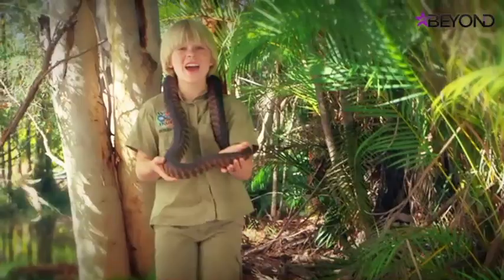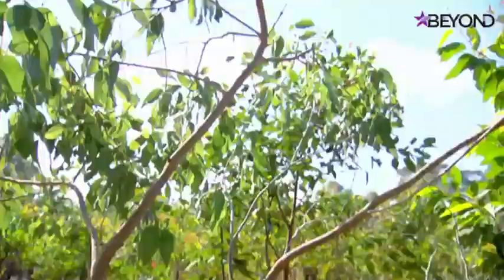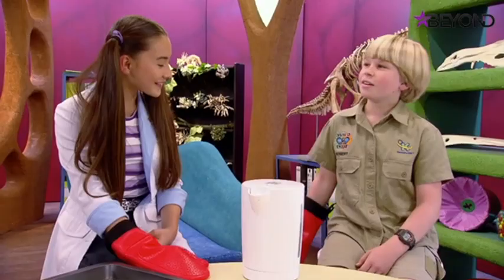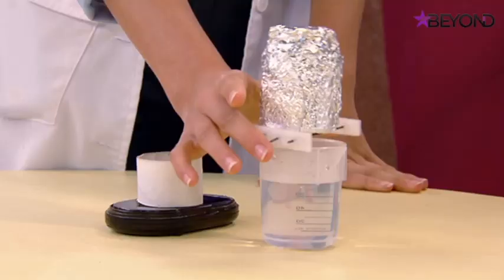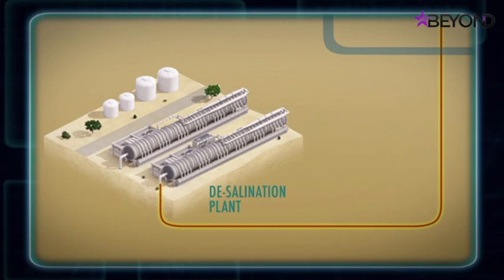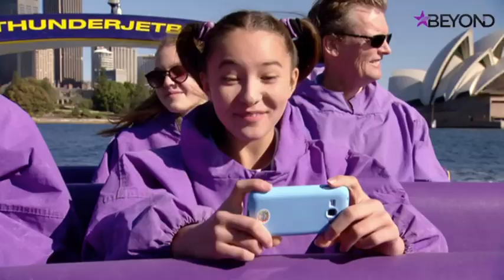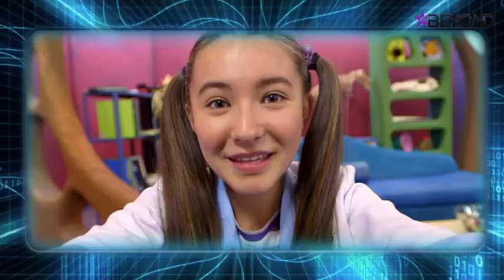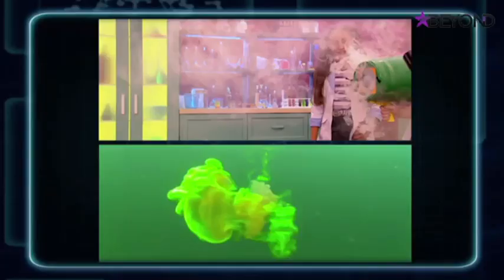ROBERT IRWIN - Wild But True | Episode 8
Robert Irwin teams up with Isabel Yamazaki to reveal how science has made mankind a true student of Mother Nature.

--Kids Science--

Backyard Science is an Australian educational children's television show based on the Dorling Kindersley books. In this series, children experiment with everyday items in order to make something fun and practical and also provide scientific insights in a child's world.

The show is co-hosted by Tarun Victor Gordon and Dana Kronental, is co-produced by Beyond Television Productions and Penguin Television and airs on Australian free-to-air television on both the Seven Network and ABC. The series was composed of more than 78 episodes. Jason Smith was a presenter for some time.

It was broadcast in the USA under the title Crash! Bang! Splat! on the former Discovery Kids Channel.

Learn from Kid Scientists who play and create things you may found useful. For more backyard science visit.